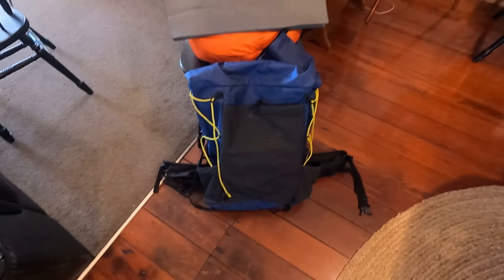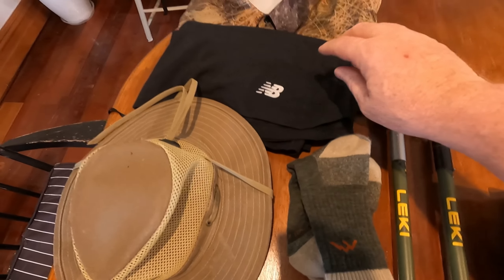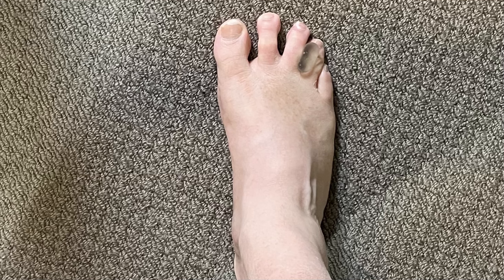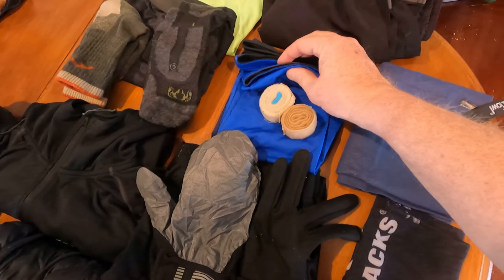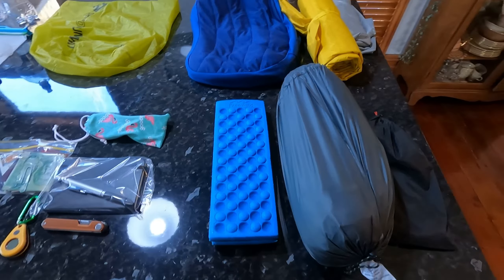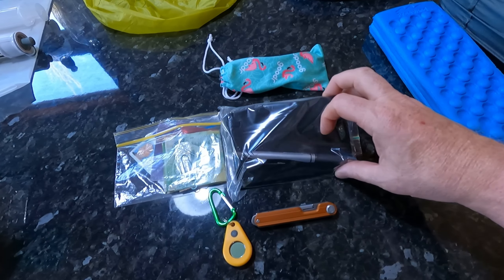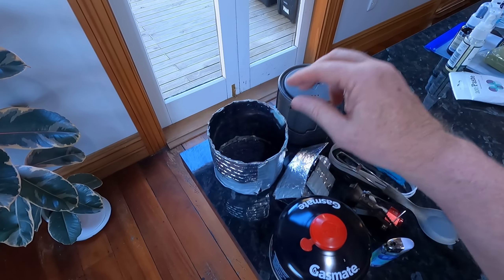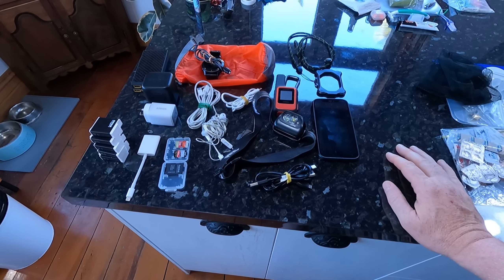Te Araroa Gear Video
Here it is. After several years of research, gathering, and testing, I have accumulated the gear I will start the TA with. Feel free to make comments or ask questions.